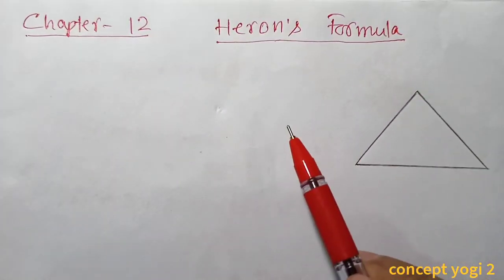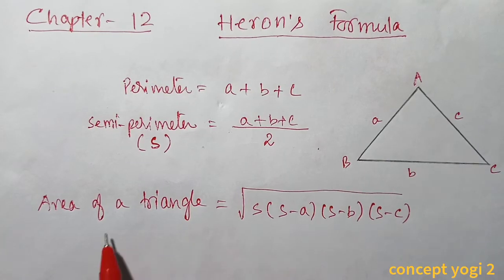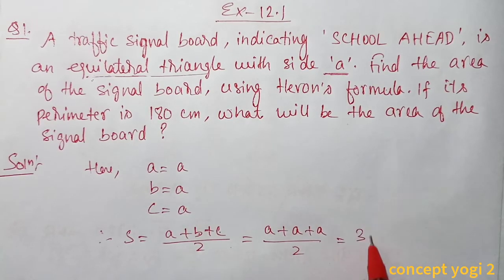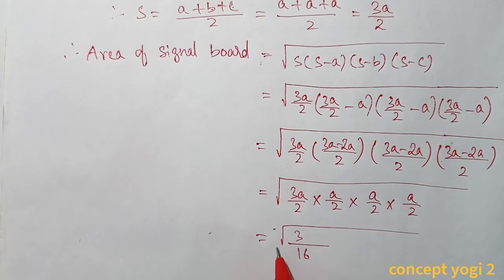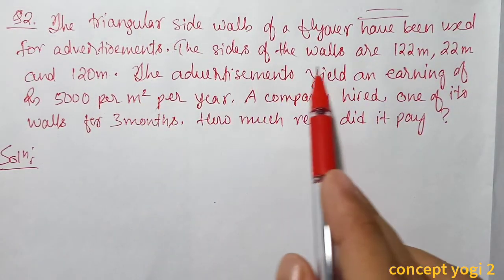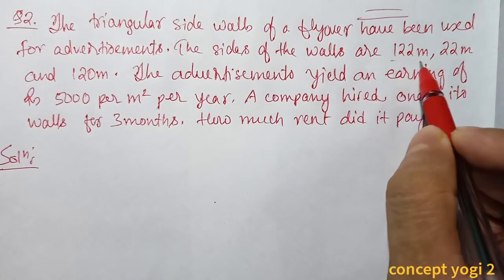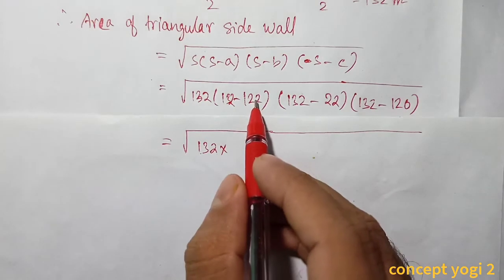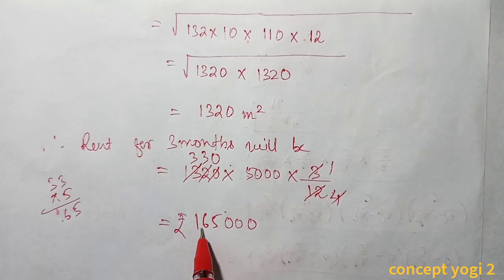Class 9 Maths Exercise 12.1 Q 1 Q 2 Chapter 12 NCERT CBSE SEBA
Class 9 Maths Chapter 12 Heron’s Formula  Exercise 12.1 NCERT CBSE SEBA  Q1 Q2 are fully solved in this video with explanation in English. The chapter is taken from Class 9 Mathematics new book ncert cbse scert state board examination || concept yogi 2 . . . . . . . . . . .